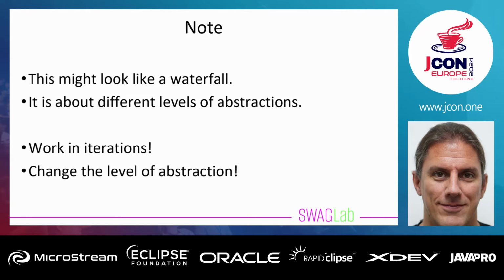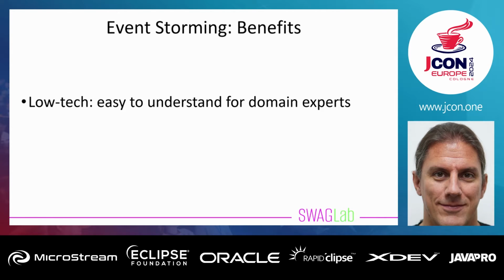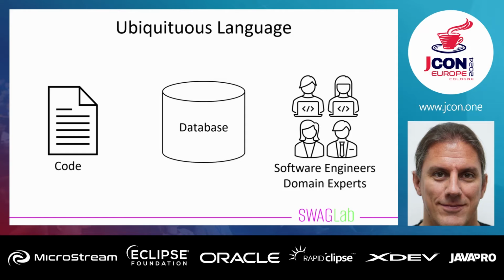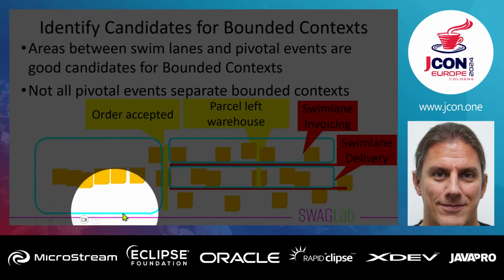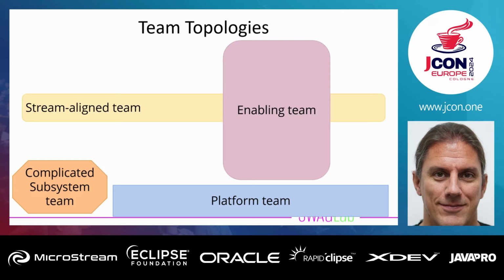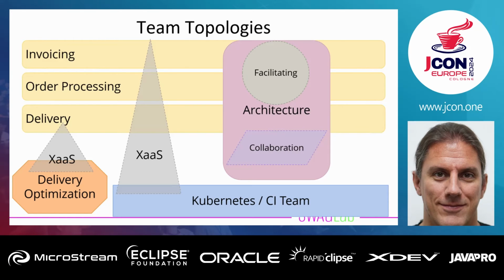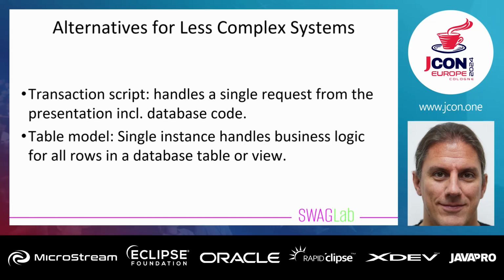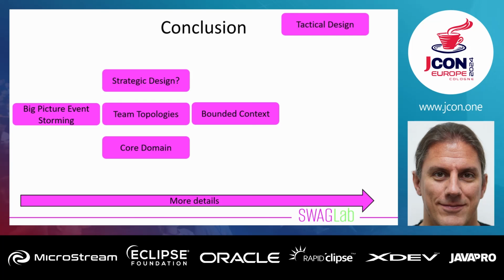Domain-Driven Design: A Complete Example | Eberhard Wolff (EN)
What does it actually mean to do Domain-driven Design (DDD)? This talk will walk you through a complete example and show you, how the different techniques like event storming, strategic design, and tactical design work together to support building applications. That way, attendees can see how to start with DDD with a simple yet complete approach.

▬ Über uns: ▬